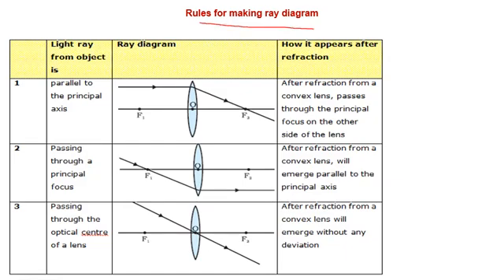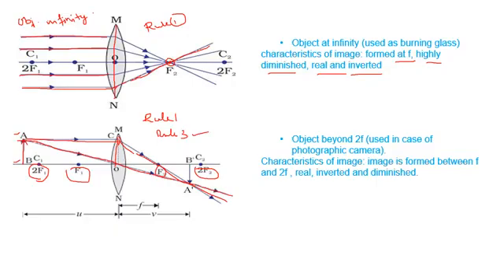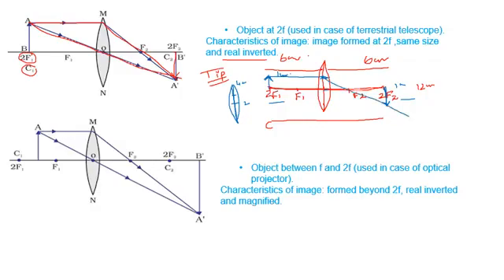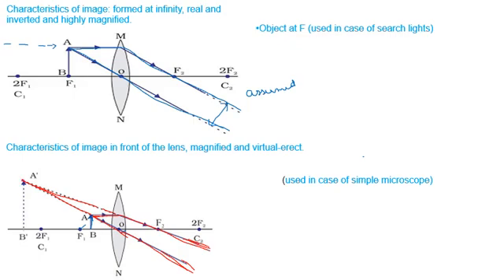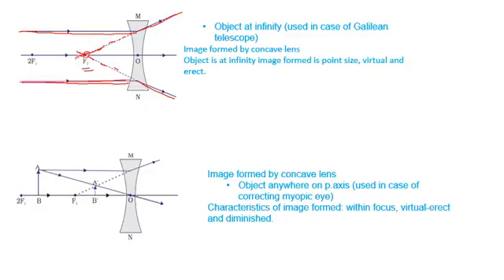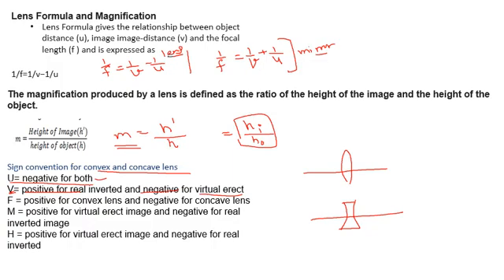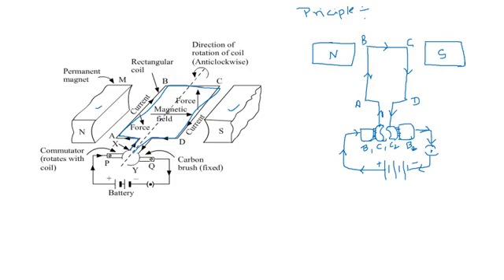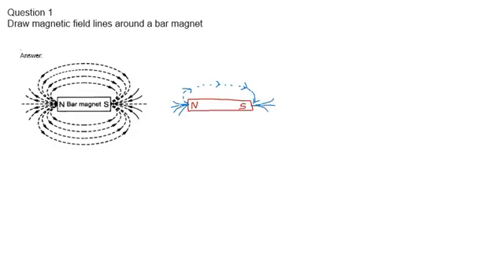Grade 10, Science REVISION 7 Date 11th January 2021